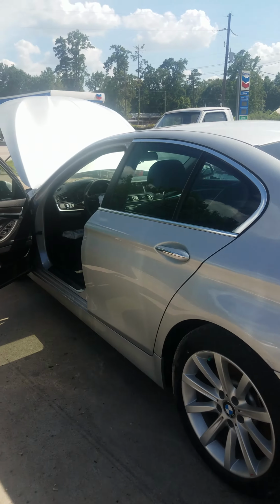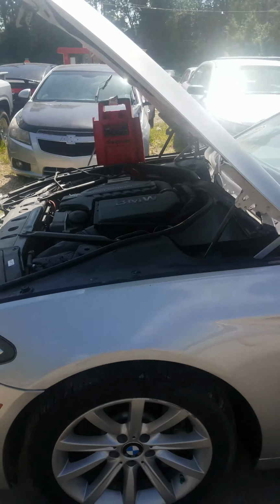F10 Bmw 535i no start after front collision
2014 Bmw and most cars now have a safety feature on the battery positive cable. This cable has a charge fuse similar to the front airbag charged. On a front collision it will ignite and will cause the position cable to become disconnect . This is to prevent the car from catching on fire